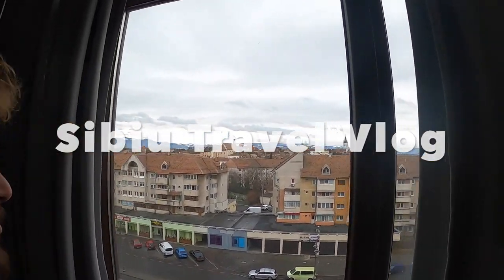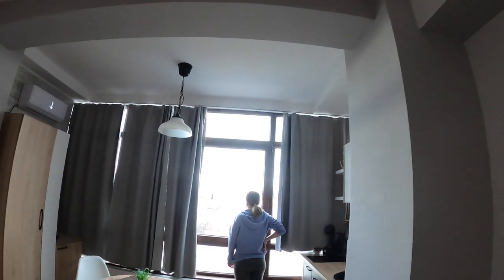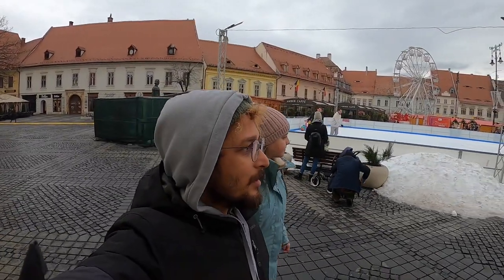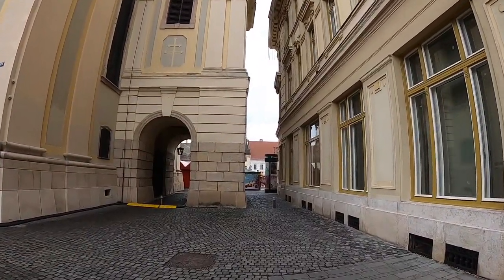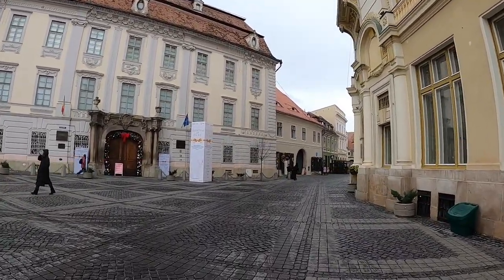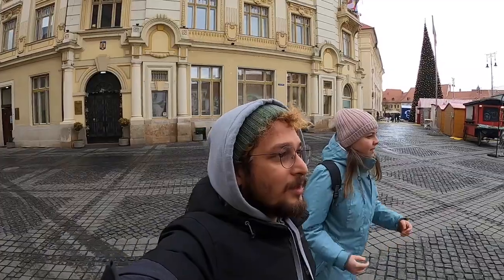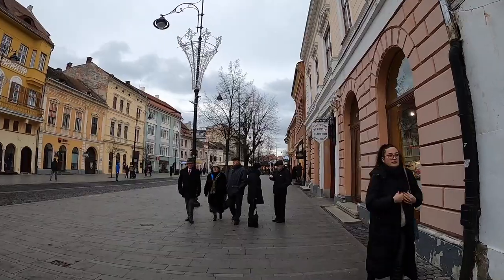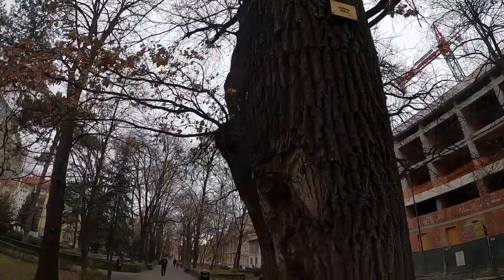Sibiu || City with the medieval history || Travel Vlog